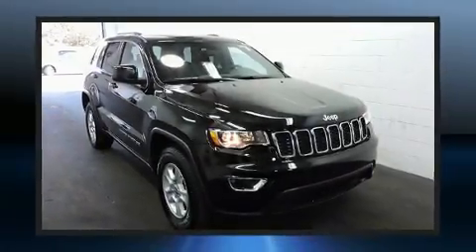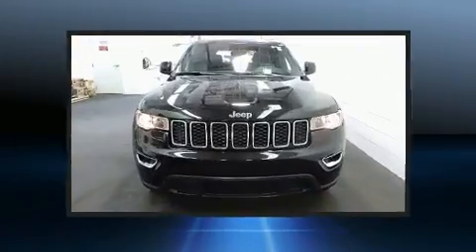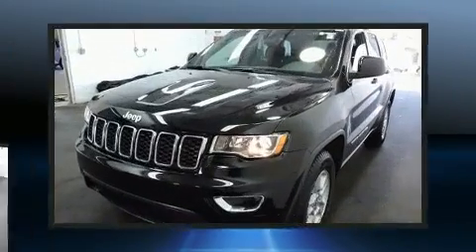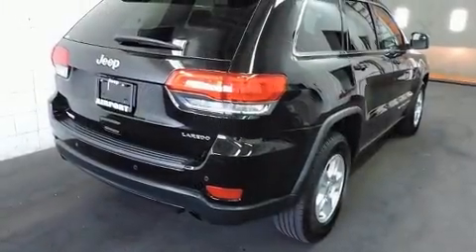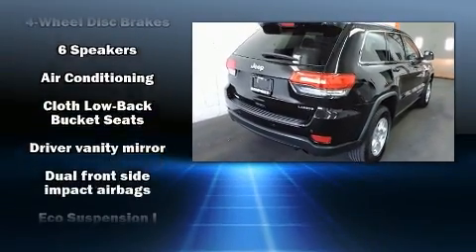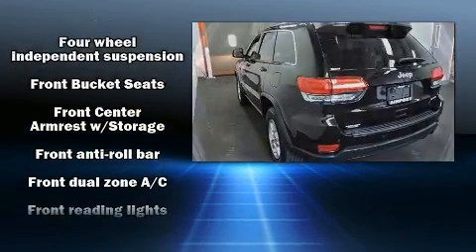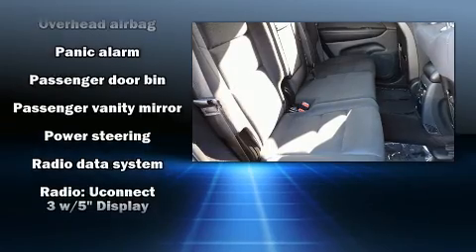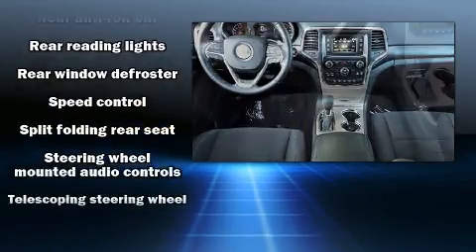2017 Jeep Grand Cherokee Laredo RWD in Orlando, FL 32822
Airport Chrysler Dodge Jeep RAM
5751 Eagle Vail Dr

Come test drive this 2017 Jeep Grand Cherokee. With less than 20,000 miles on the odometer, this 4 door sport utility vehicle prioritizes comfort, safety and convenience. It features an automatic transmission, rear-wheel drive, and a refined 6 cylinder engine. All of the premium features expected of a Jeep are offered, including: speed sensitive wipers, a trip computer, front bucket seats, heated door mirrors, cruise control, an overhead console, and a split folding rear seat. Jeep ensures the safety and security of its passengers with equipment such as: dual front impact airbags, front side impact airbags, traction control, brake assist, anti-whiplash front head restraints, ignition disabling, and 4 wheel disc brakes with ABS. Electronic stability control ensures solid grip atop the road surface, no matter how challenging the driving conditions. Our sales reps are extremely helpful & knowledgeable. They'll work with you to find the right vehicle at a price you can afford. Stop by our dealership or give us a call for more information.